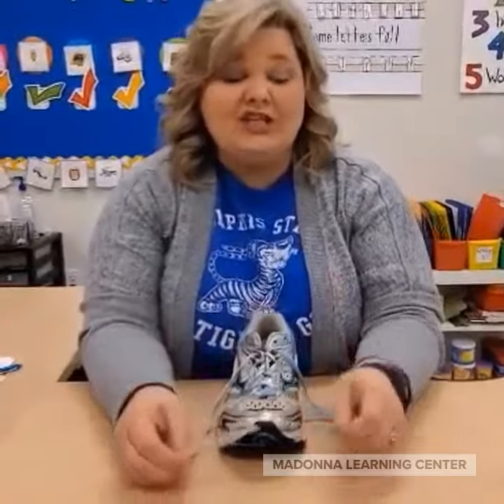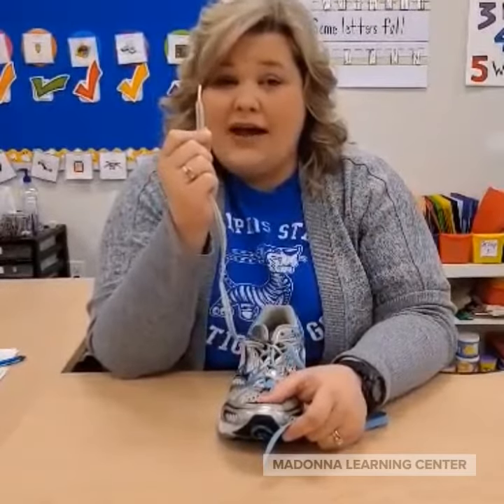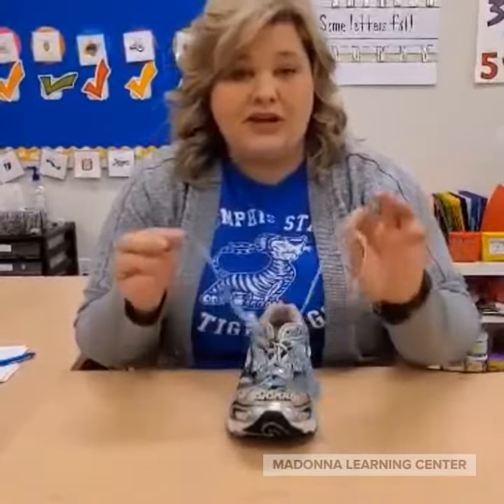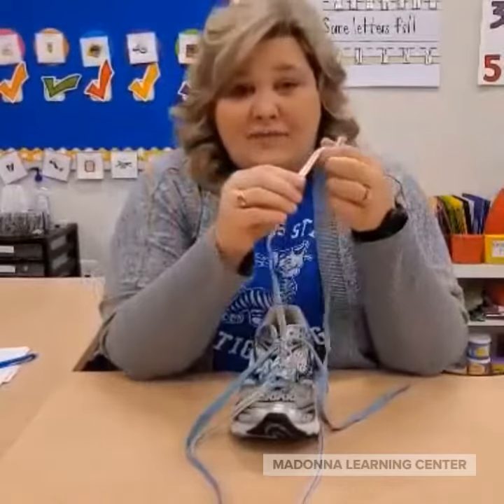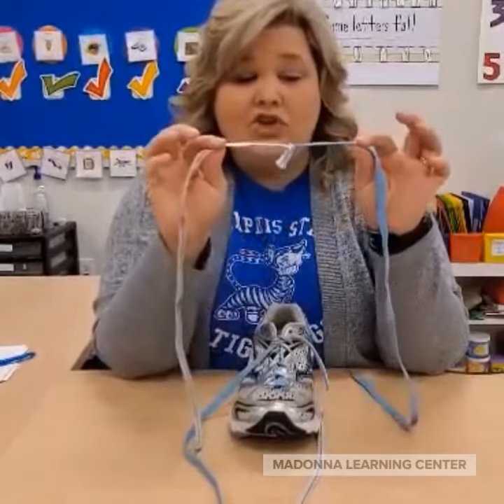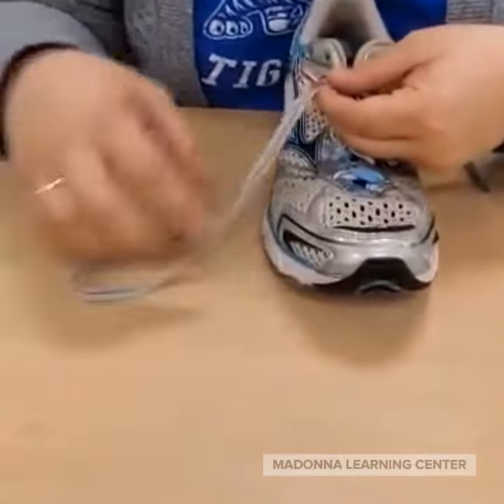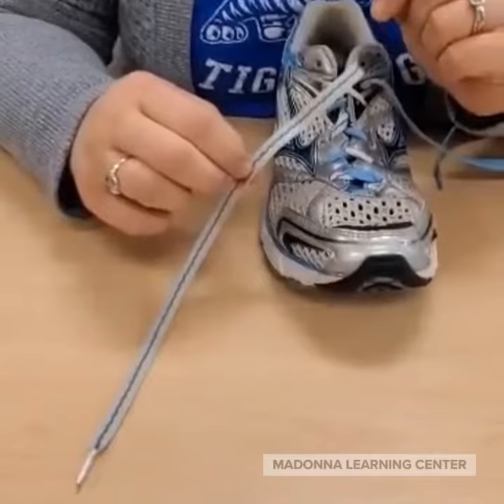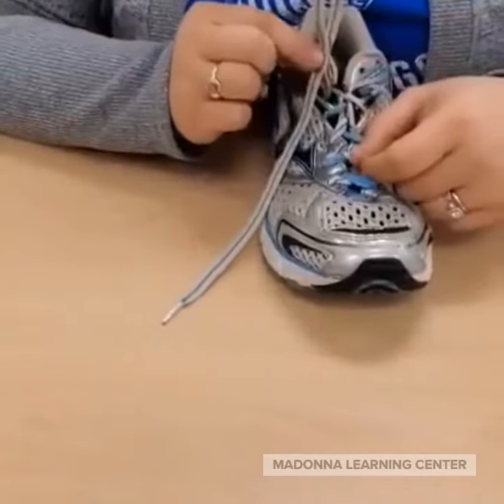Shoe Tying - Tip 2